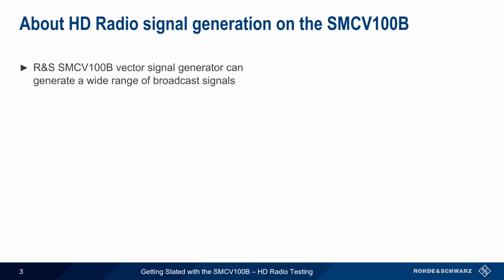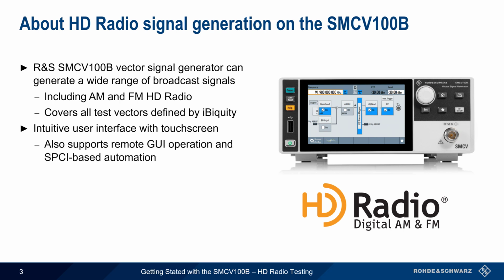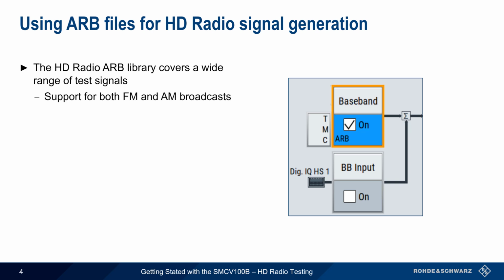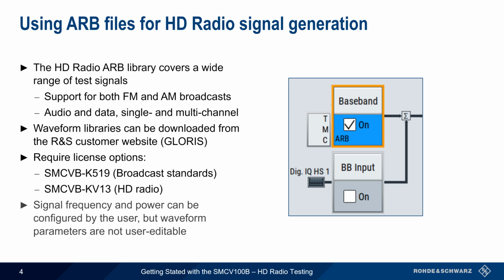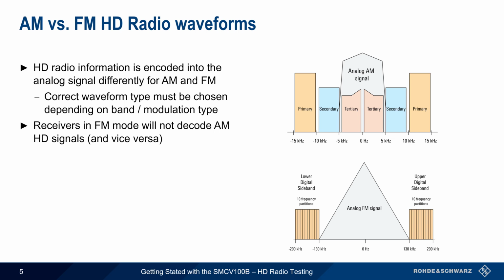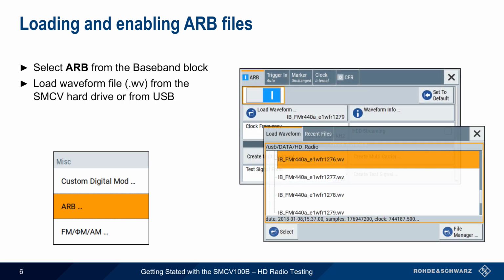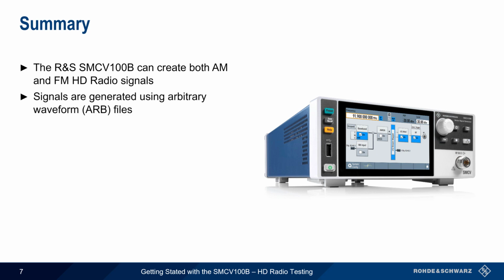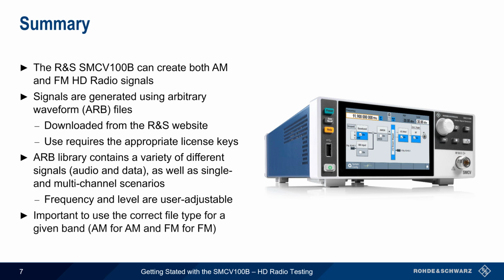Getting Started with the SMCV100B - HD Radio Testing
HD Radio is a method of sending digitally encoded audio and text information within existing AM and FM frequency allocations.  This video provides an short introduction to how HD Radio receivers are tested using the Rohde & Schwarz SMCV100B vector signal generator.

Timeline:
00:00 Introduction
00:17 Suggested viewing
00:35 About HD Radio signal generation on the SMCV100B
01:21 Using ARB files for HD Radio signal generation
02:23 AM vs. FM HD Radio waveforms
03:07 Loading and enabling ARB files
03:31 Summary